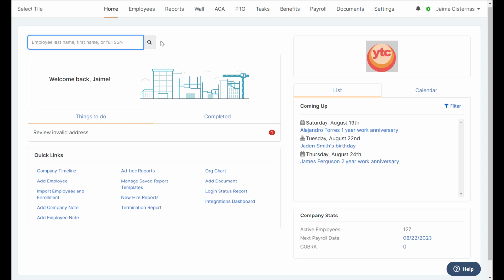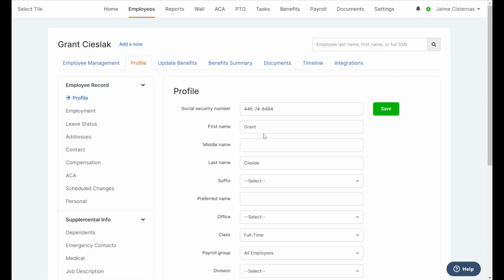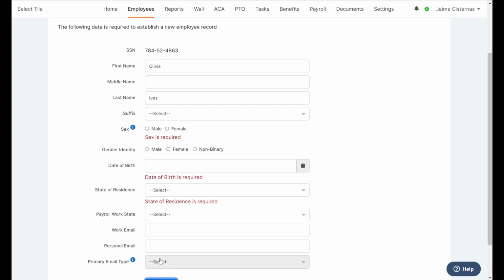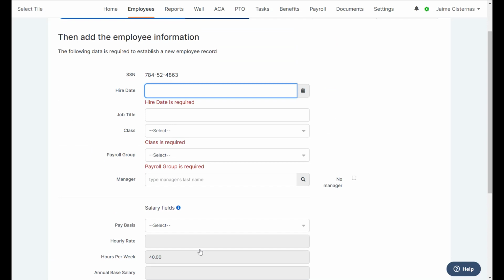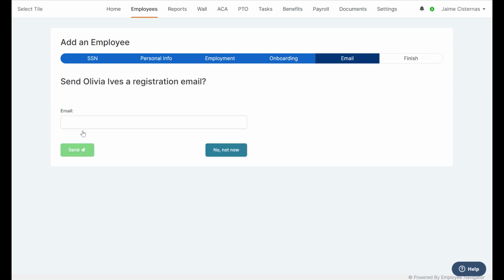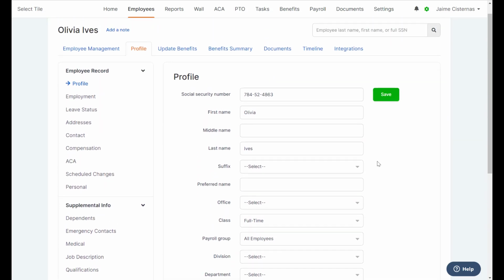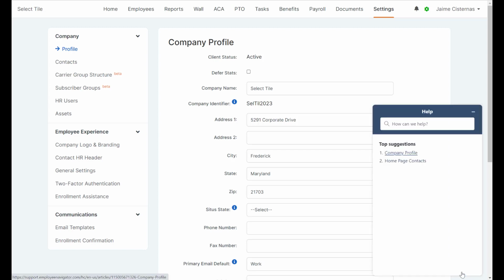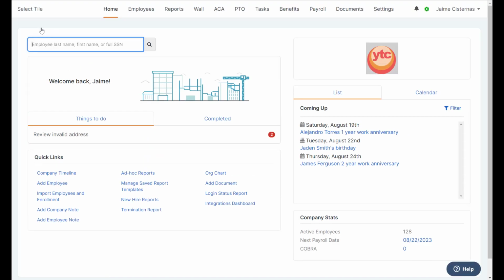08 HR Experience